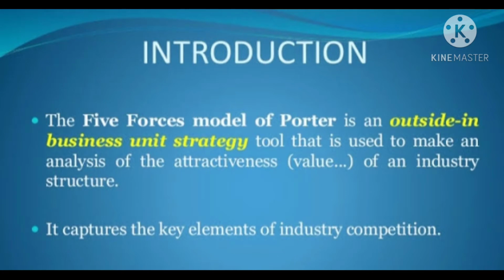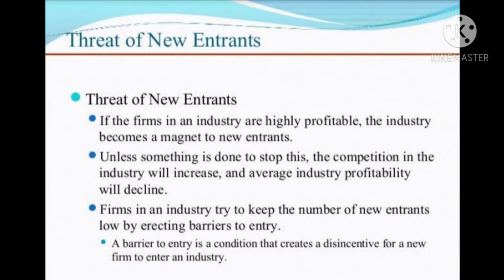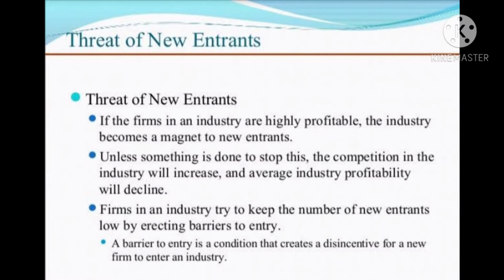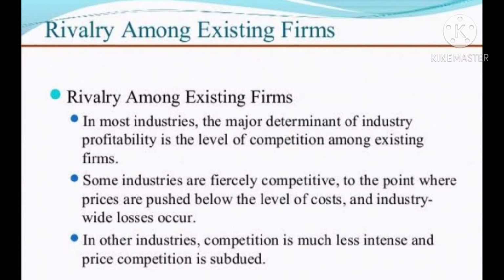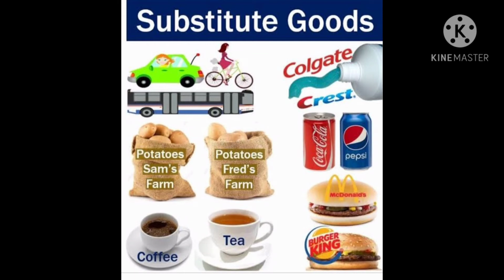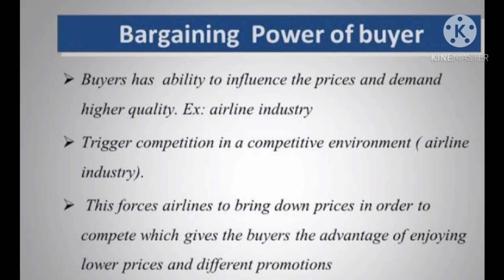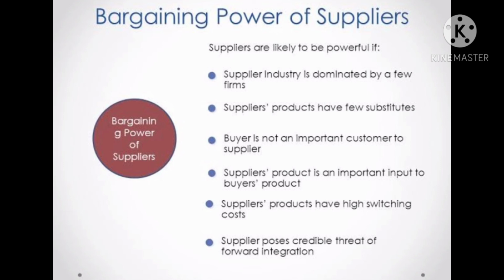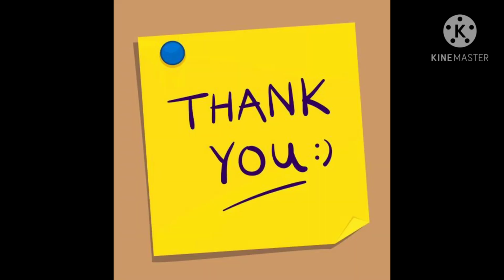Investment management substitute goods